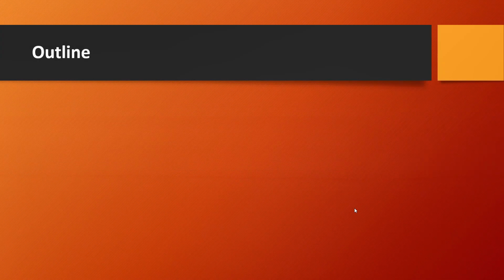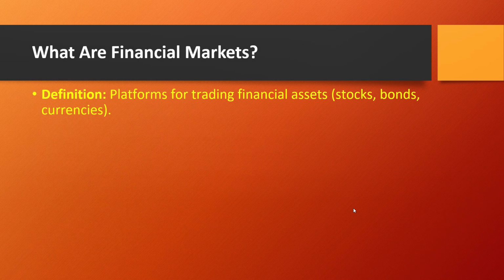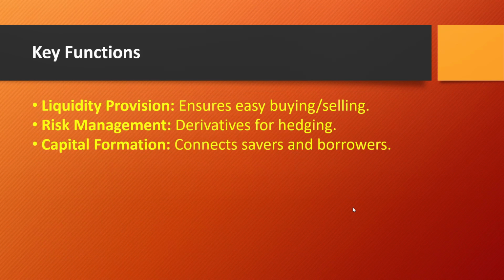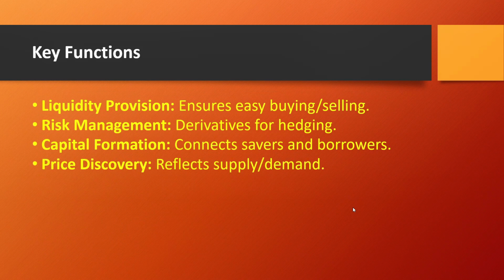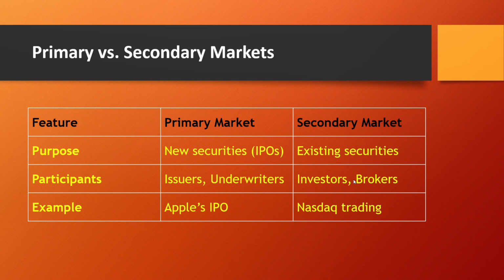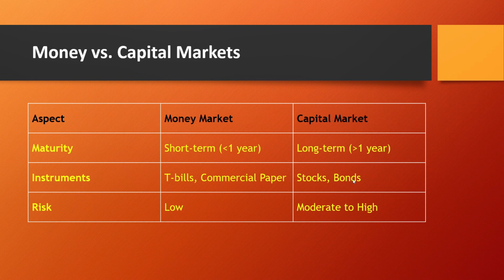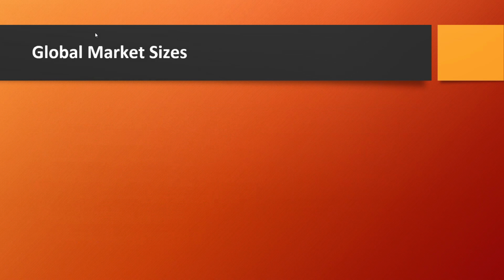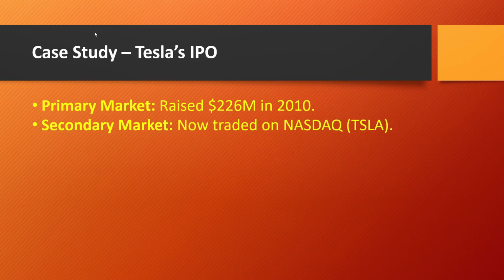Financial Markets Explained: Types, Functions, and Why They Matter (Complete Guide)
Unlock the Secrets of Financial Markets!

In this video, we break down everything you need to know about Financial Markets and Their Types. Whether you're a finance enthusiast, a student, or just curious about how the global economy works, this is your ultimate guide!

📊 What You’ll Learn:

What are financial markets, and why do they exist?

Key functions: Liquidity, risk management, capital formation, and price discovery.

Types of financial markets: Primary, secondary, money, capital, forex, derivatives, and commodities.

Real-world examples like Tesla’s IPO and global market trends.

Easy-to-understand explanations with visuals, charts, and examples.

Perfect for beginners and those looking to deepen their knowledge.

Stay ahead in the world of finance and investing!